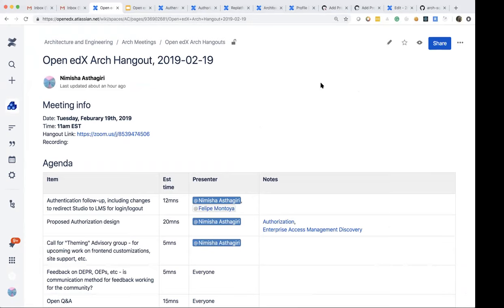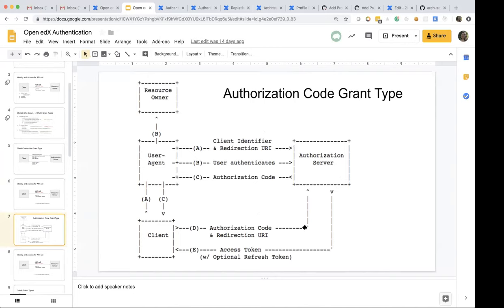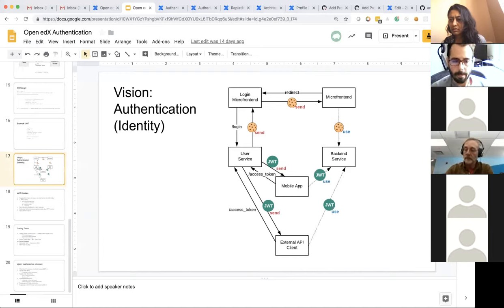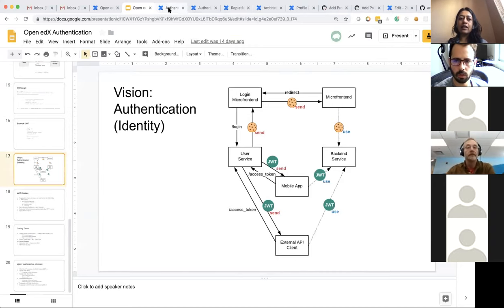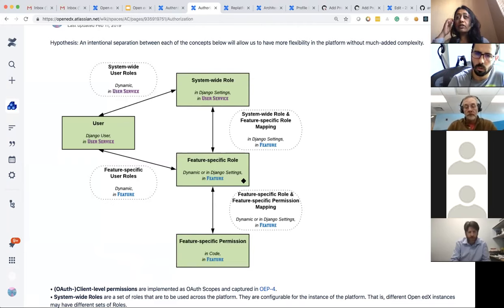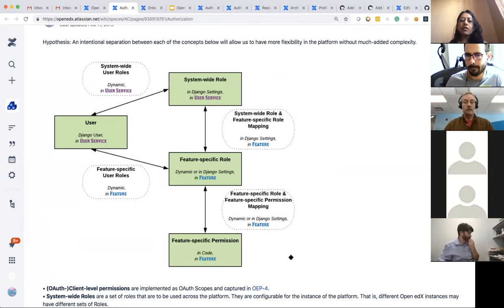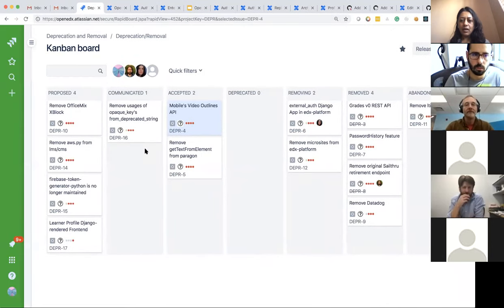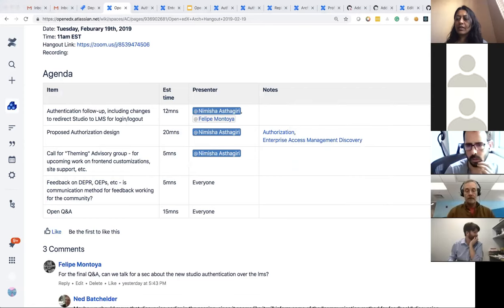Open edX Arch Hangout 2019-02-19, Studio Login, Authorization, Comms, Dev Summit